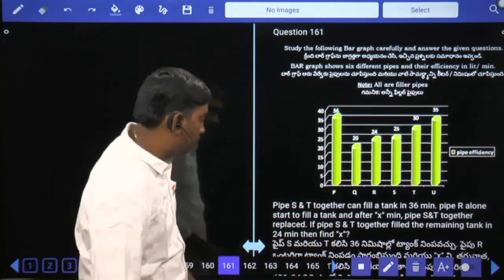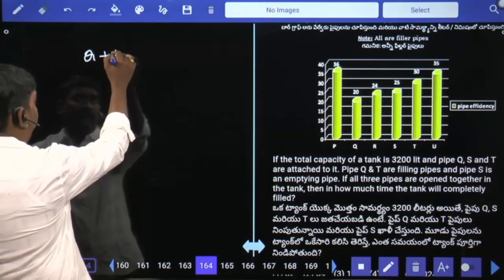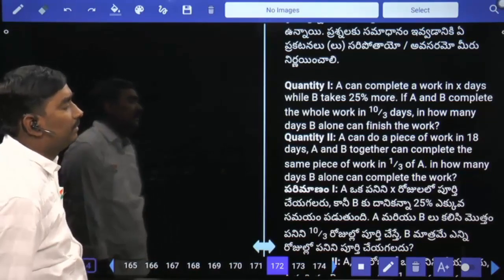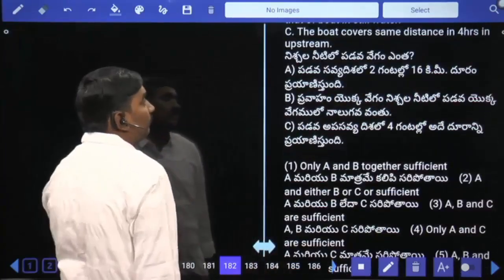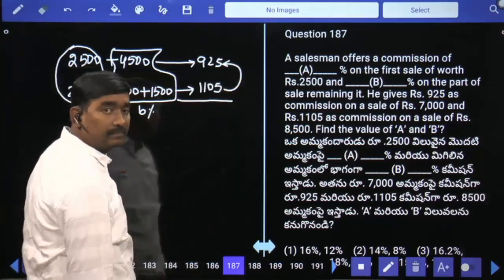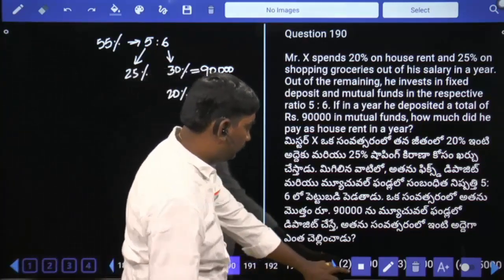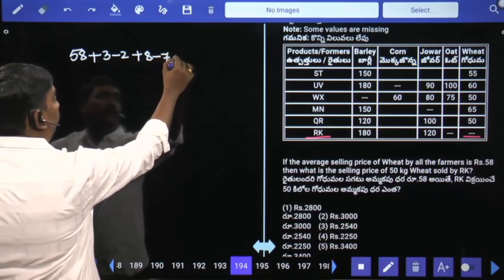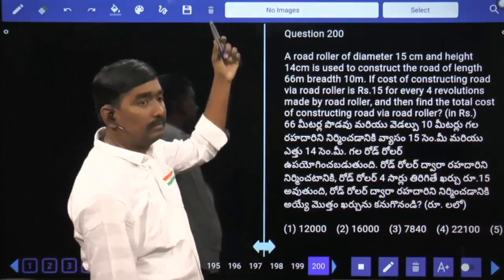IBPS RRB PO MAINS 2021 MOCK TEST NO-75 QUANTITATIVE APTITUDE | MATHS PRACTICE SET EXPECTED QUESTIONS